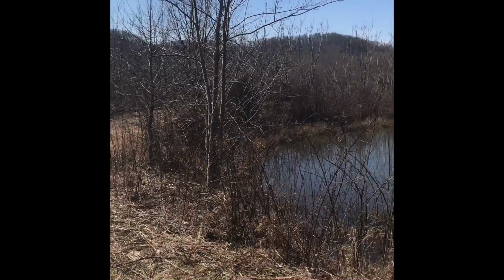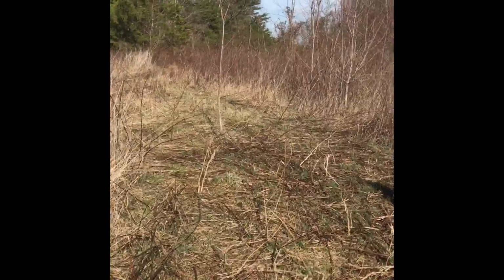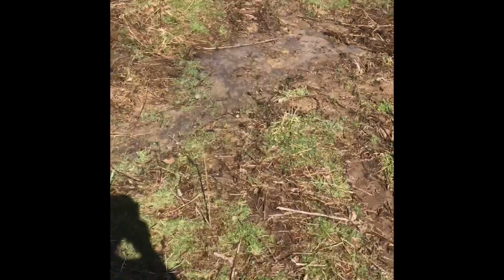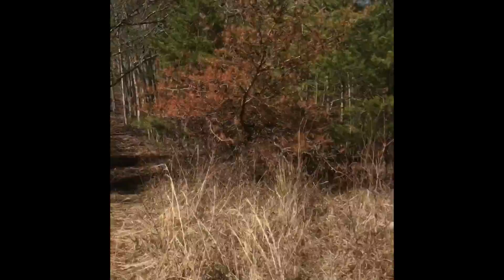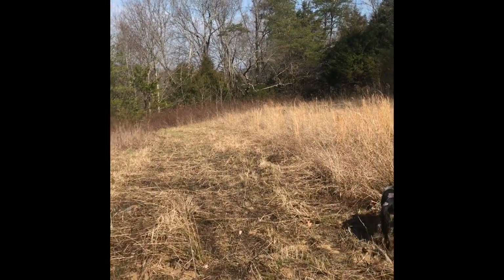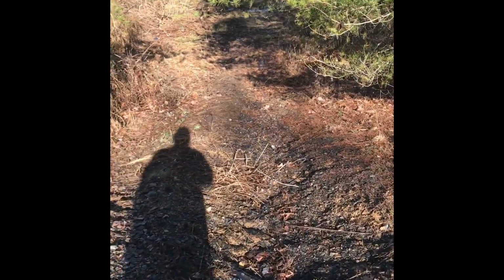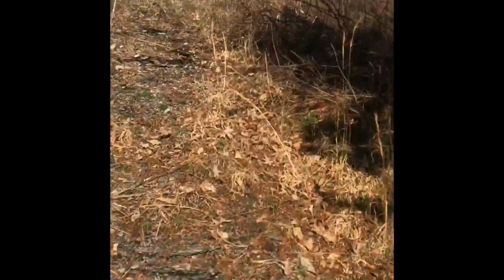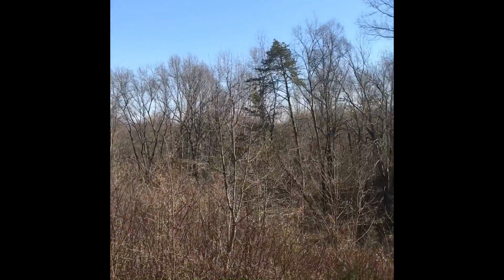Ep #1: Walking the Raw Land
“Do what you can, with what you have, where you are”
- Theodore Roosevelt

Homesteading has never been a choice for me.

And by that I mean that since I was 13 years old and first cracked open that crumpled, crinkled copy of Mother Earth News, circa 2005, I knew that having a small sustainable farm was my future.

My highschool and college days were spent with thoughts of running a truck off a wood-gas system and having an aquaponics system set up. As the years moved on, I read countless articles in an era where everything was fast going "online" and I was among the first subscribers to those early days of homesteaders vlogging on Youtube. I couldn't wait to get myself 100 acres to fill with every fruit tree I could think of!

But life had different plans for me right out of college. The promise of a salary job right after school took me out to Texas where I spent a year working with farmers and then with the hospitality industry. I lived in a trailer in the middle of a cow field with a couple dear friends and got my first taste of off-grid living. Then life took me back to Tennessee working with everything from artillery restoration to lumber production.

And yet through it all I've still had one goal I kept coming back to: Build That Farm.

I've had some people tell me I'm bonkers. I've had some people tell me I'm flat out stupid. And I guess from their perspective that might be correct. 90% of the people I know would rather put their money into 401K's than a piece of land barely touched by man since the day God said, "Now, for the finishing touches. I think I'll call it 'Ken-tu-kee'."

But then again it isn't their life, so screw em.

Every choice I've made since that first turn of the page all those years ago has been in pursuit of that dream in one way or another. Every job a stepping stone to the day I can walk in and dramatically wave my deed around and say "See ya'll! If you need me I'll be at the orchard!"

Well, that day will hopefully finally come this year, 2019.
One of my dearest friends, "Uncle" Jorge, has agreed to sell me ten acres off his farm this year. At one point it was partially cleared but over the last 10 years it's laid fallow and has grown up in that time. So there is a lot of work ahead.

I've managed to scrape together a down payment and we have settled on a price point that I'll be able to handle and have paid off in a couple years, easily. I've already started moving my stuff into a spare closet at my best mate Robert's house, and I've started making calls to get the ball rolling on a bunch of projects which I'm very happy to share with everyone here as I tackle them, get Rick-Rolled, re-evaluate, and eventually get it right.